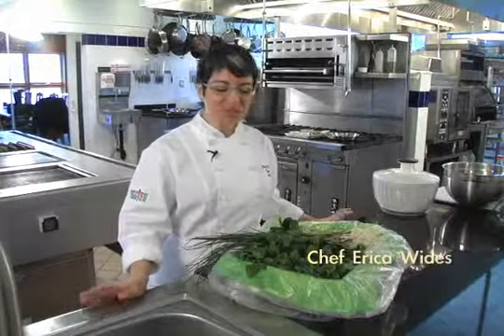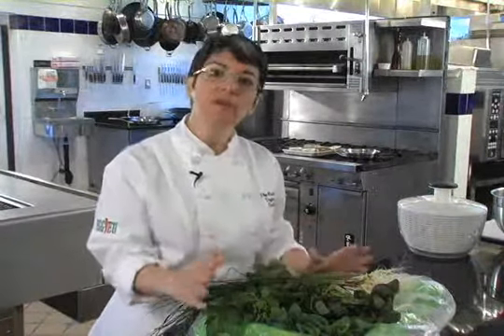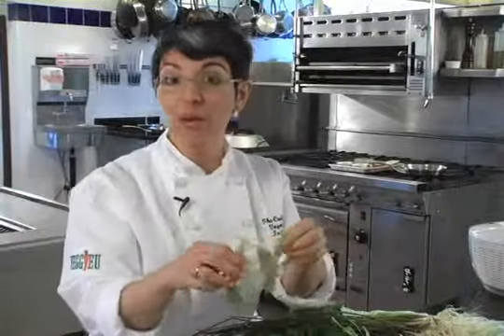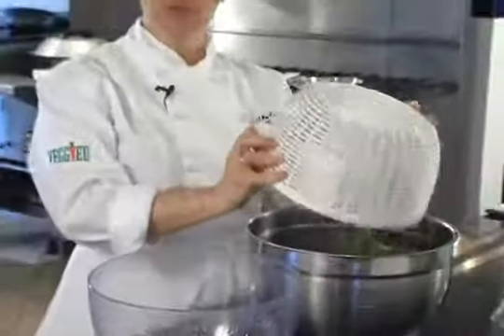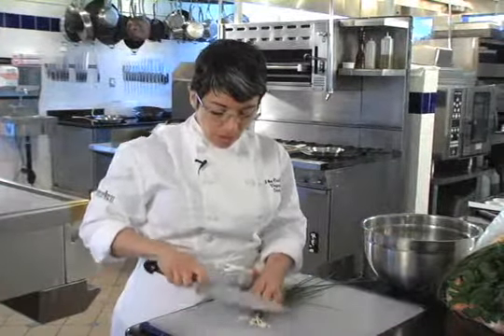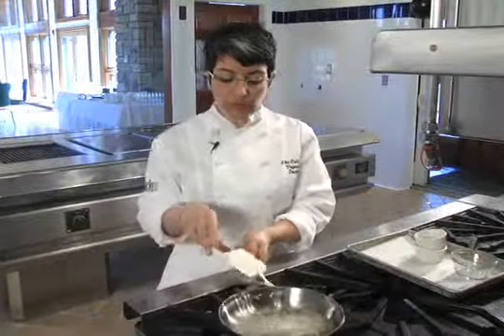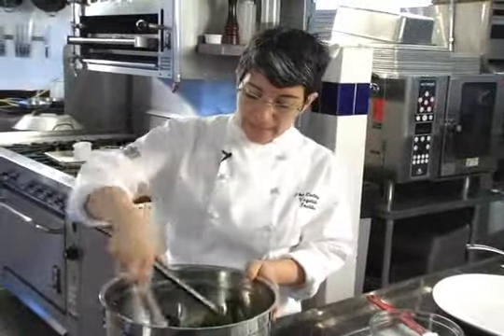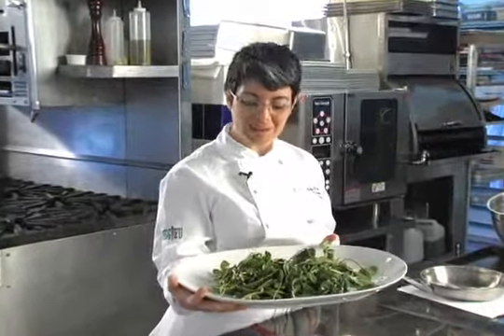Chef Erica Wides: Asian Salad and Dressing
Have you ever wanted to make a salad with an Asian flare? If so, you're in luck. Chef Erica Wides walks through the steps to make an Asian salad and dressing with products from The Chef's Garden home delivery box.